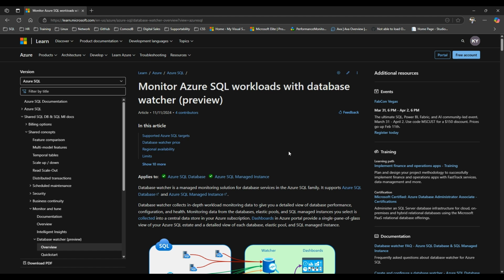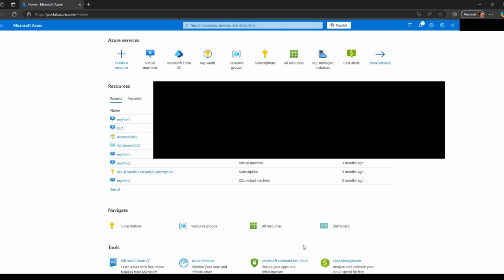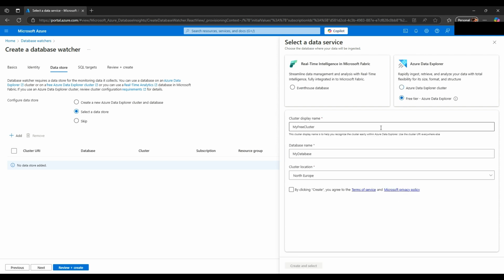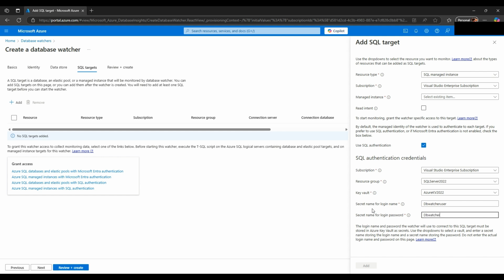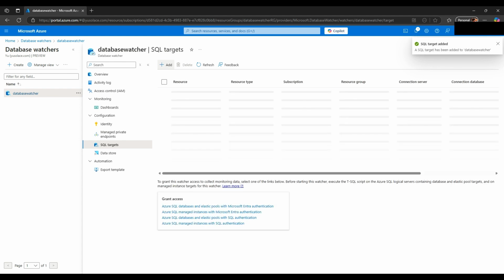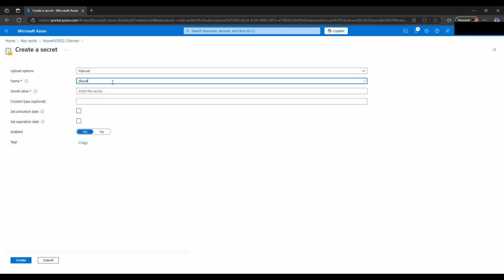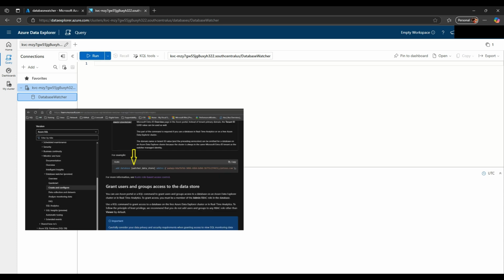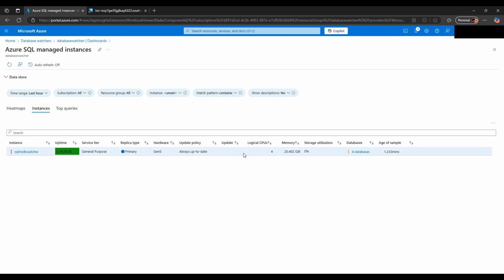Configuring Database Watcher using SQL Auth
Database Watcher was released in November 2024 and is a managed monitoring solution for databases. It is currently supported only for Azure SQL Database and Azure SQL Managed Instance. The setup process for both supported products is comparable.
The training video will feature setting up Database Watcher using SQL Authentication with a system-managed identity. The demo will also show how to set up a free Azure Data Explorer cluster and configure the necessary permissions to allow communication between Database Watcher and the ADX cluster. Several prerequisites will be shown in the demo that need to be configured. Please refer to the "Create and configure a database watcher - Azure SQL Database & SQL Managed Instance" documentation on Microsoft Learn. Additionally, an Azure Key Vault is required for SQL Authentication to store the local SQL user account and password. Please note that this step is not needed if Entra authentication is used.